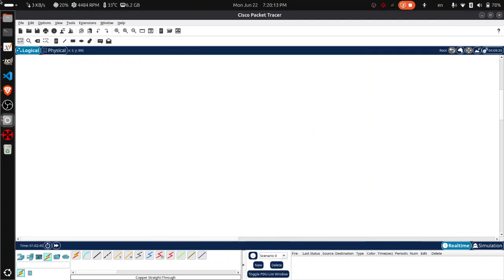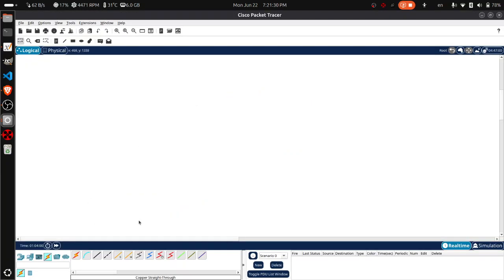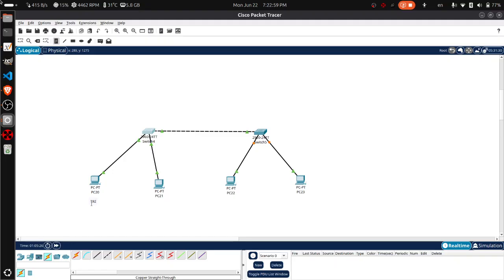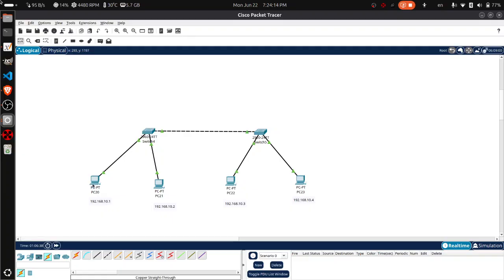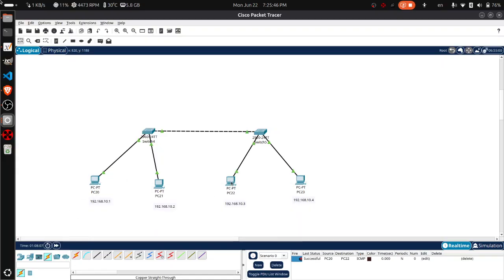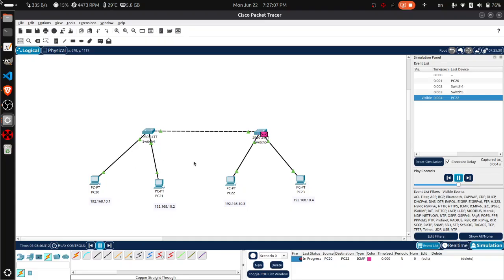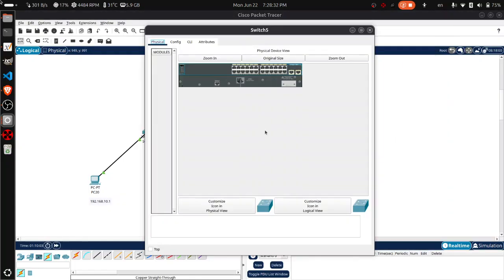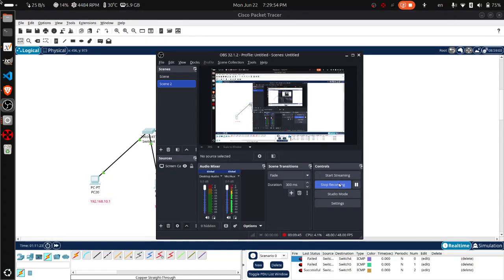LAB-2: Switch-to-Switch Network Configuration Using Cisco 2960 Switch